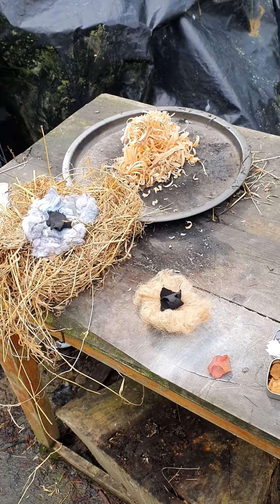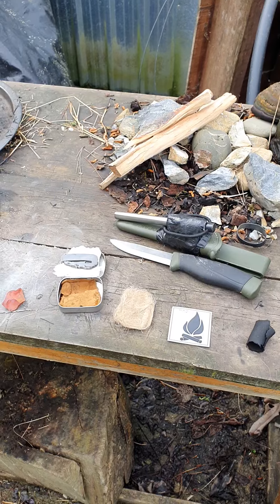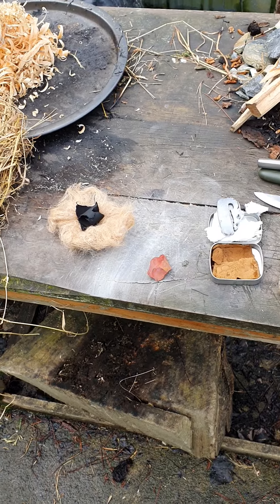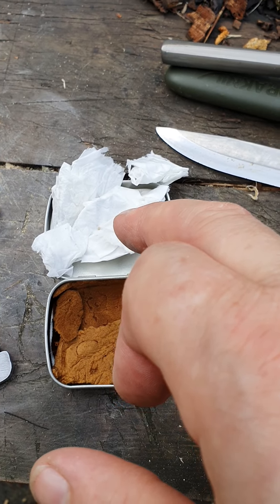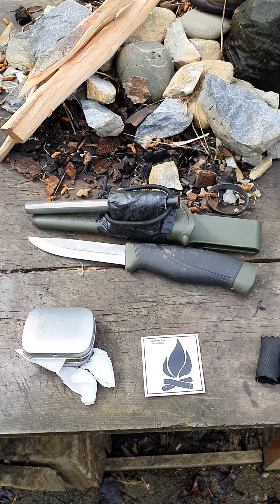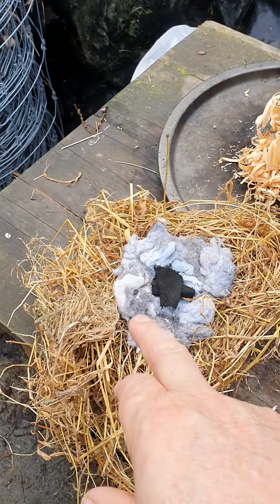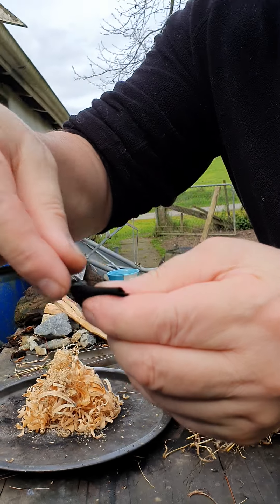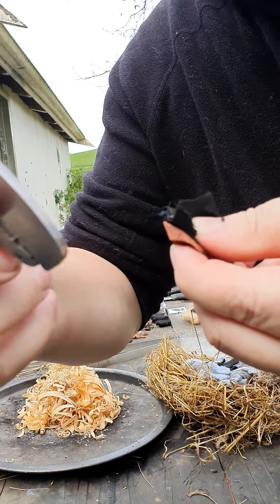Mail Call: 📬📬📬Harshman Hills, and a Flint & Steel / Fatwood Fire Monday💥💥💥💥💥🔥🔥🔥🔥🪵🪵🥓🪵🪵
Mail Call From Harshman Hills 📬📬📬 + Flint & Steel / Fatwood Fire 💥💥💥💥🔥🔥🔥🔥🔥🪵🪵🥓🥓🪵🪵🥓🪵🪵🪵 Demo, Using Beaver Bushcraft Mini Flint & Steel Kit, from the UK.🇬🇧🇬🇧🇬🇧 link in the comment section.